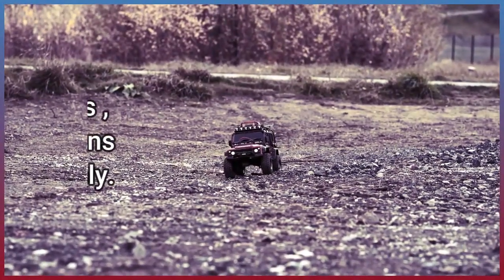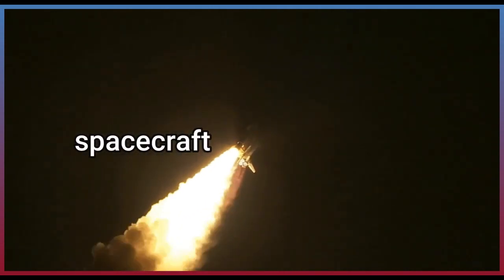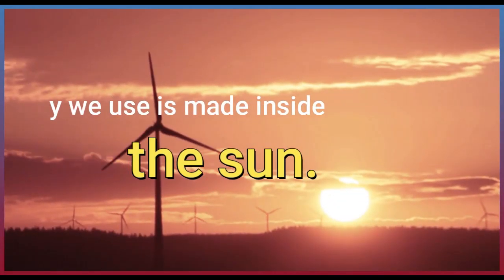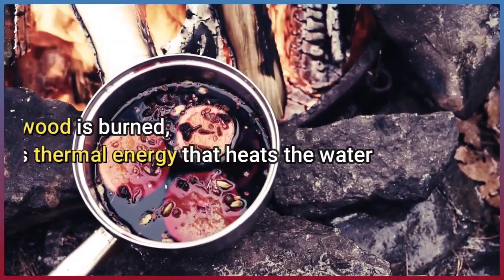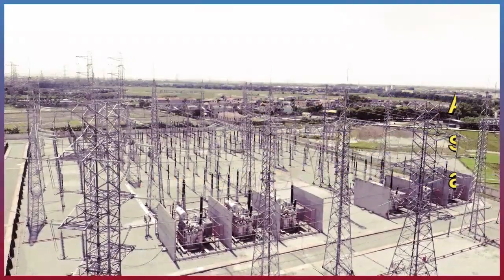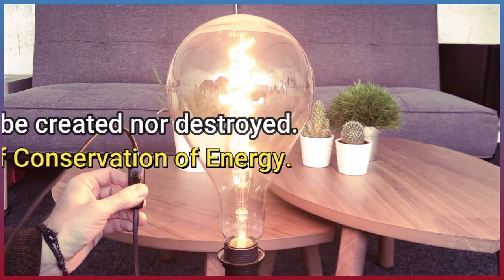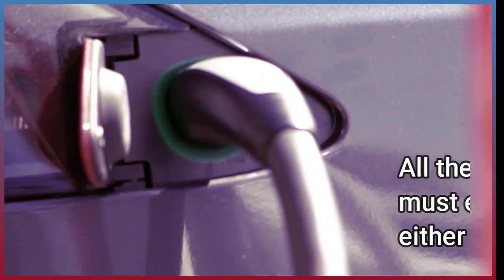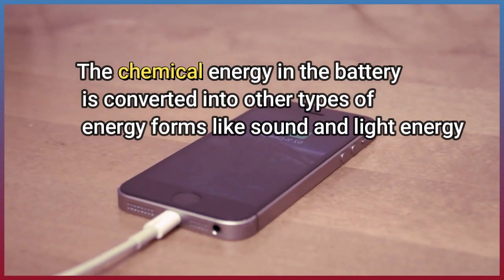Unit3 - concept 3.1 - VOCUBELRAY - Devices and energy - science grade 4